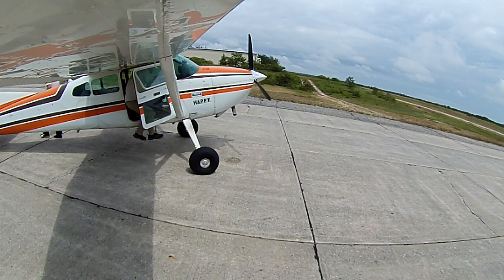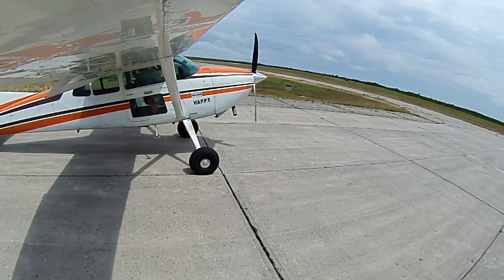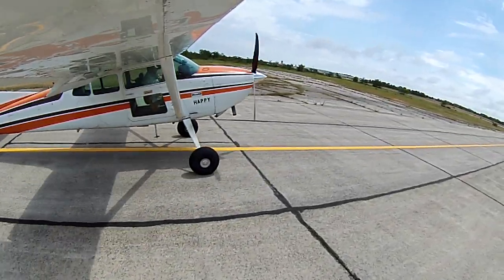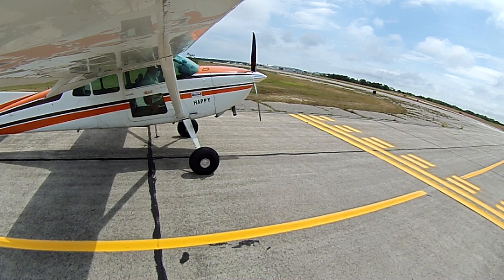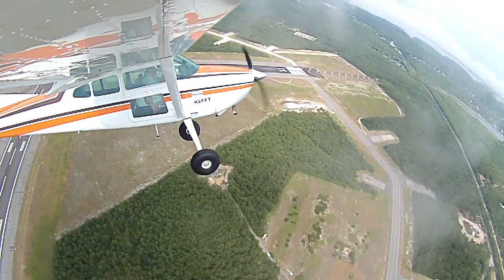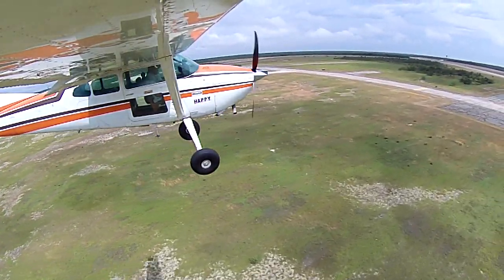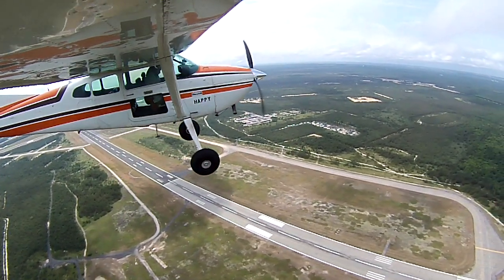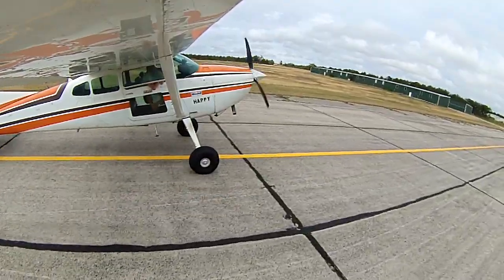HARTZELL 3 BLADE SCIMITAR PROP TEST FLIGHT